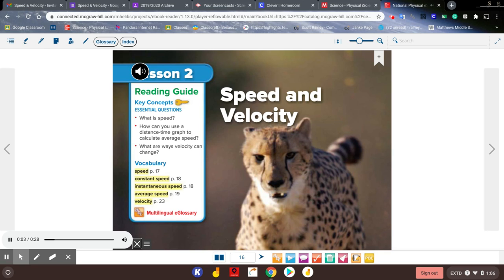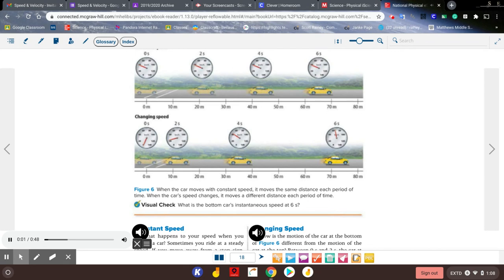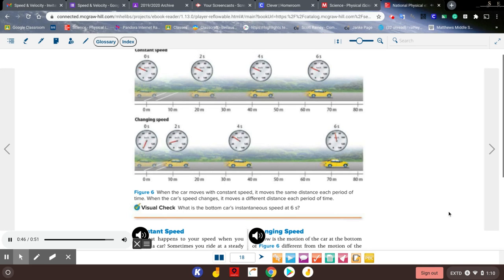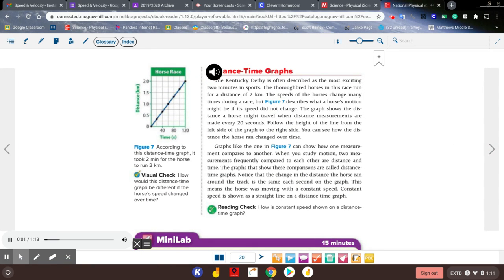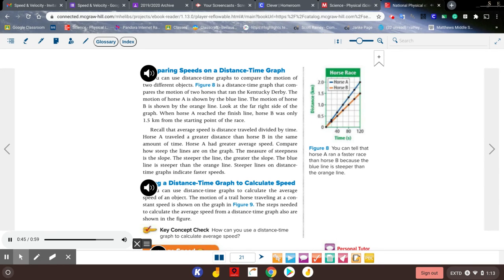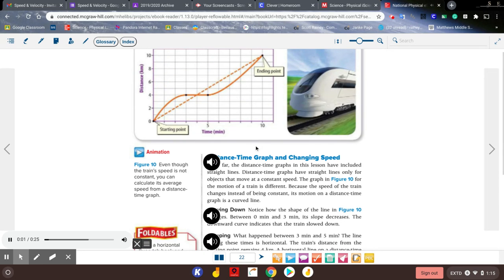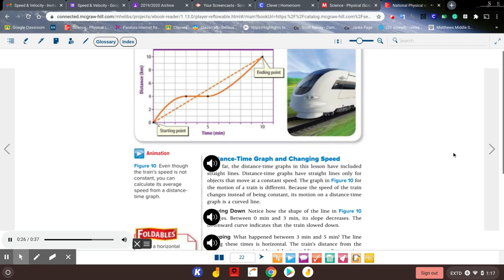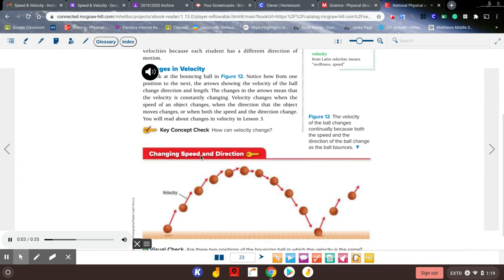Speed and Velocity Chapter reading